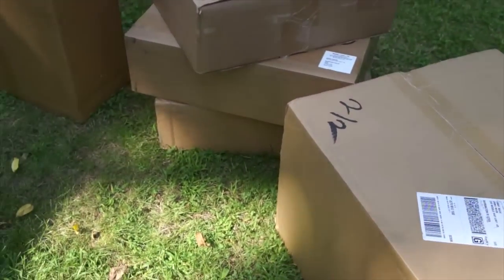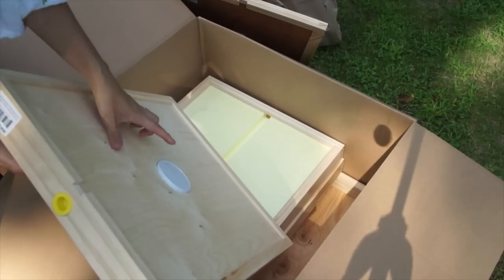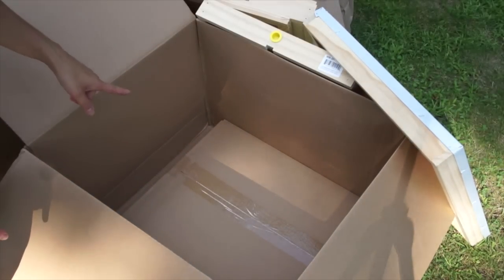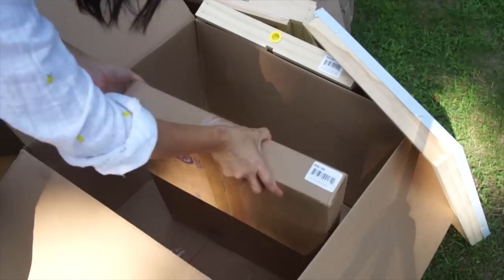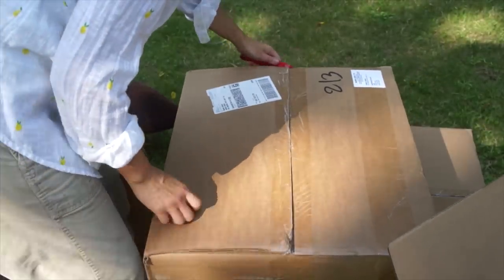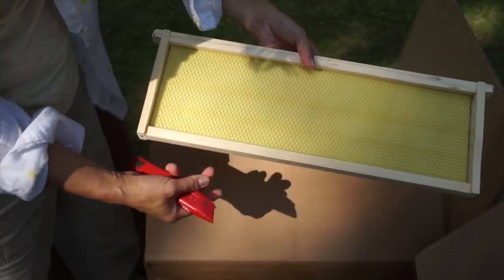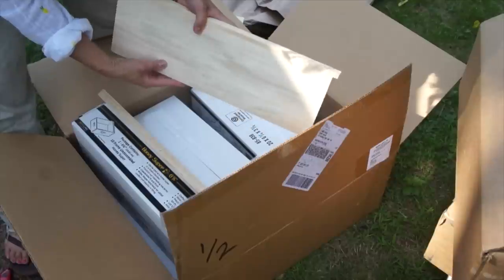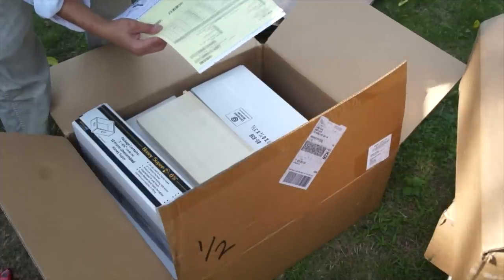Unboxing Mystery Beehive Equipment -- Bee Vlog#26, 2018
Pretty crazy stuff -- viewer and beekeeper John sent me five boxes of bee equipment! 😯 Watch the mystery unboxing here. Let's hope there are no live bees in there. 😅